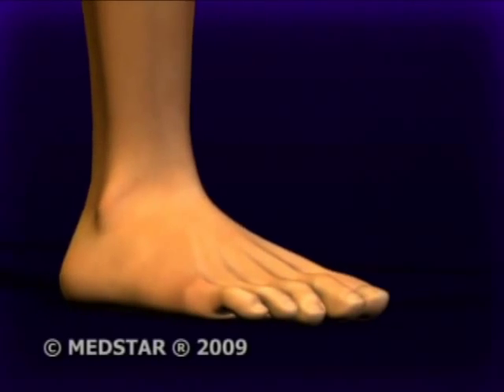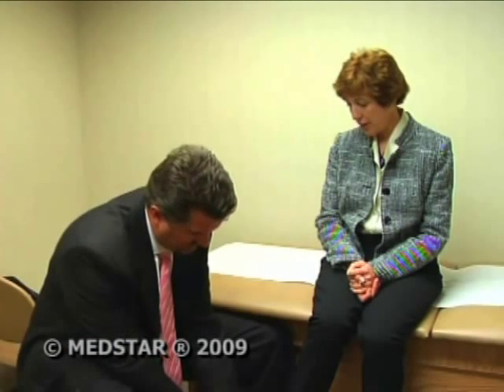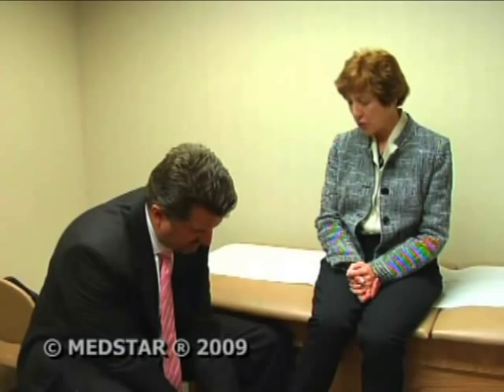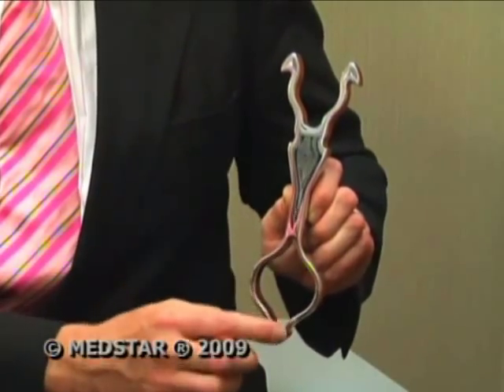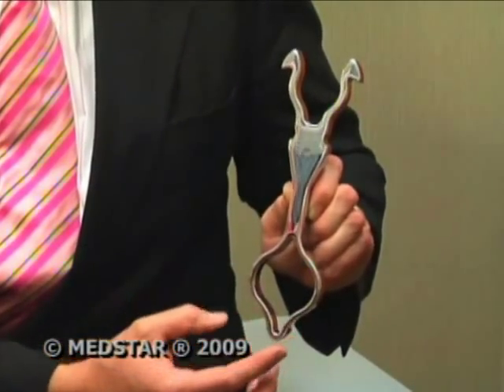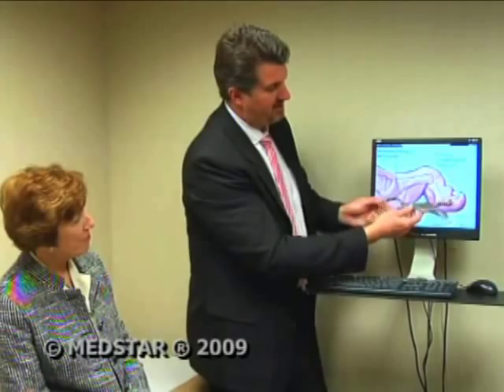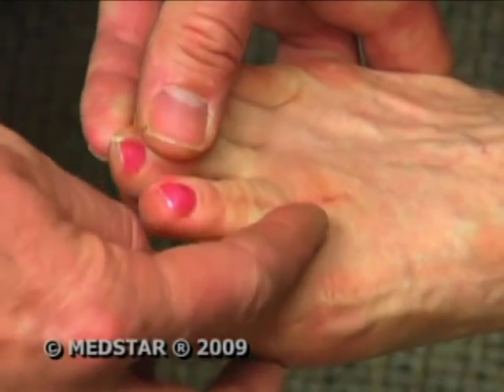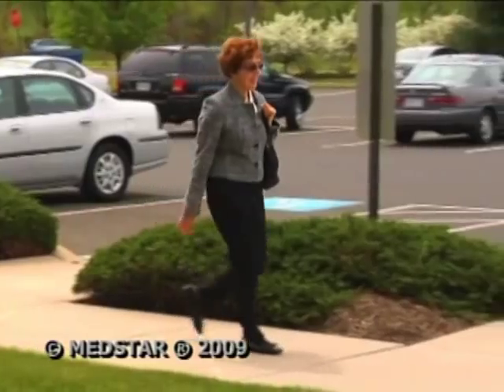The Smartest Solution to Surgically Correct Hammertoe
As seen on WKOW-TV in Madison, Wisconsin, and many other stations throughout the country